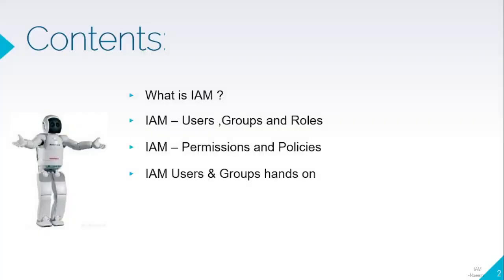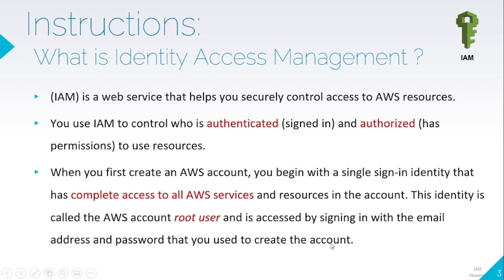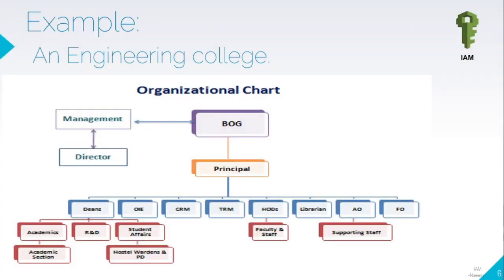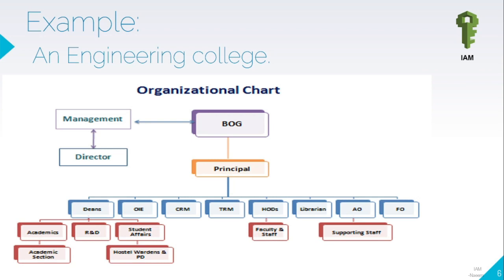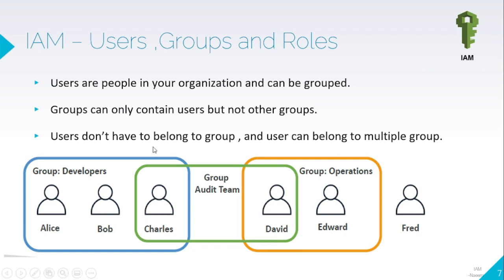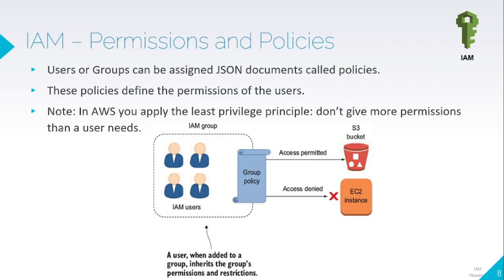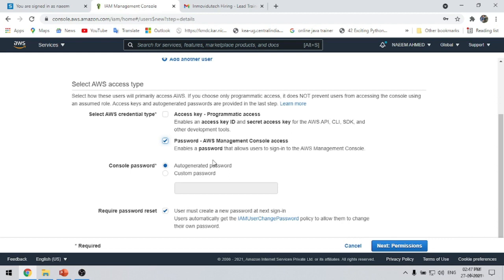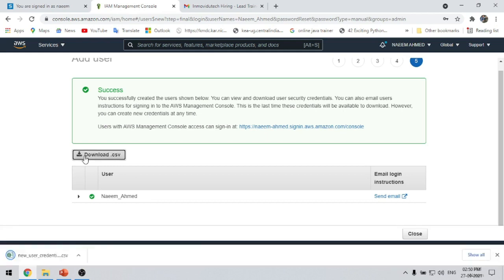Learn AWS Services: A Tutorial on Identity and Access Management (IAM) through an AWS Training Video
In this AWS training video, you'll learn about Identity and Access Management (IAM), a fundamental service that allows you to manage access to AWS resources securely. The tutorial will walk you through the IAM concepts, policies, and best practices to ensure that you can control access to your resources effectively. Whether you're new to AWS or a seasoned pro, this tutorial will help you understand IAM and its importance in securing your cloud infrastructure.